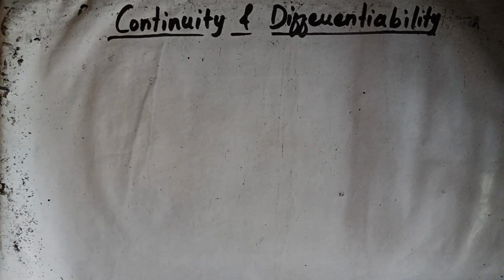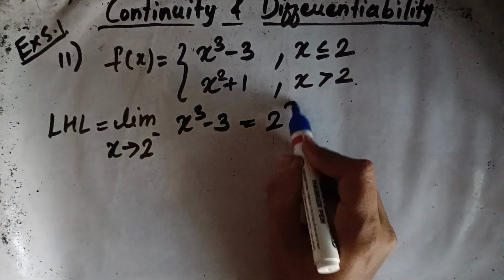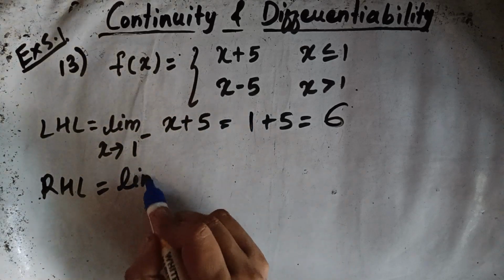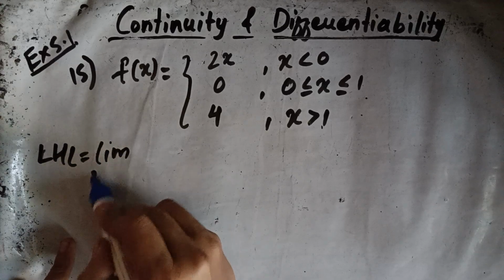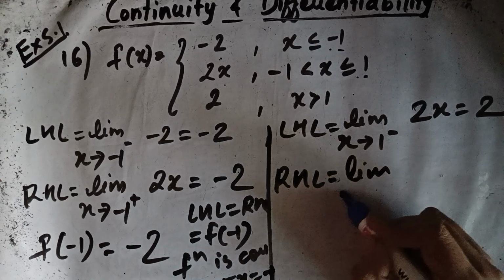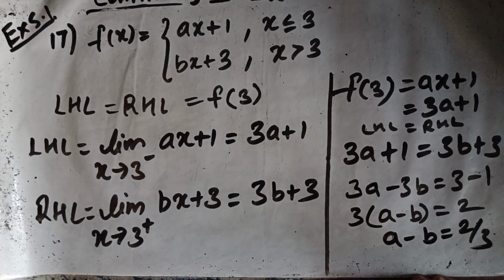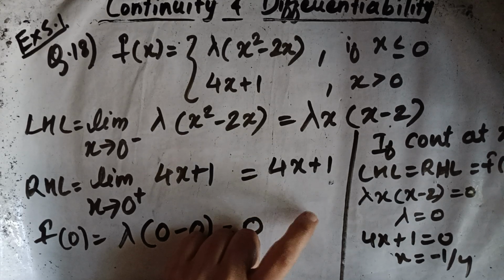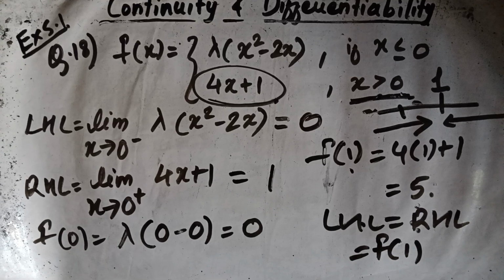Std XII maths/Continuity and differentiability/Exercise 5.1/ncert+cbse/(English)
Topic: Continuity and differentiability